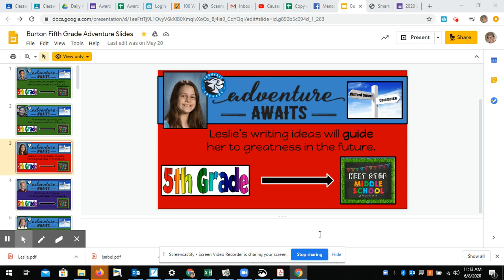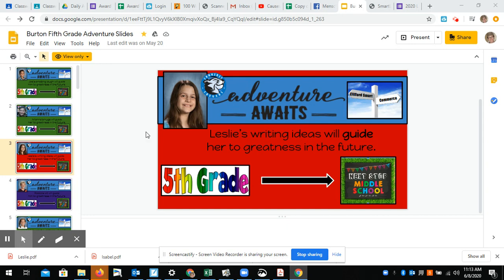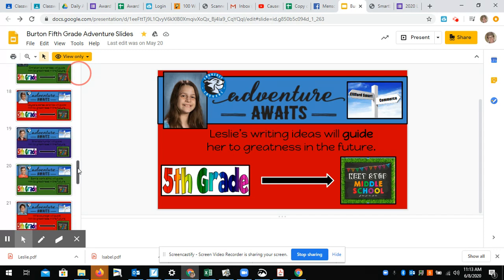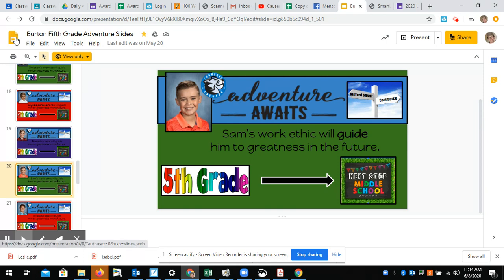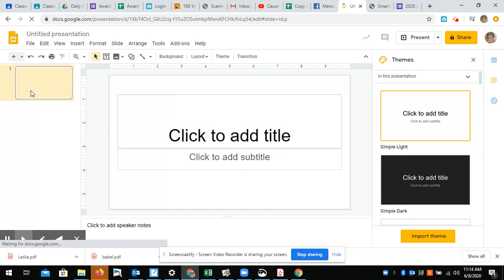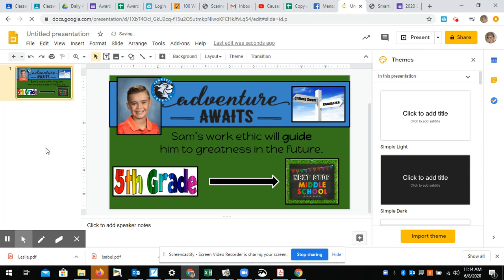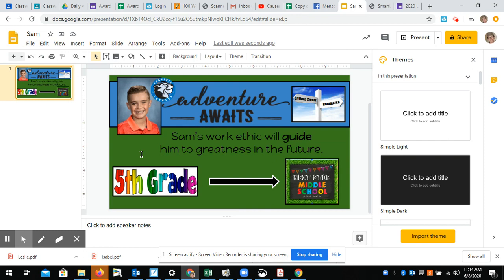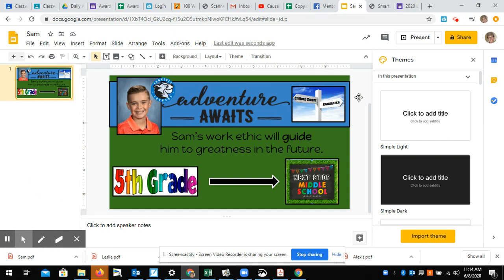Award Copy Directions